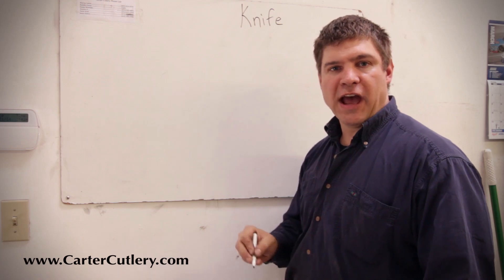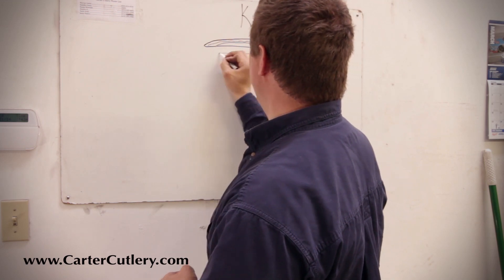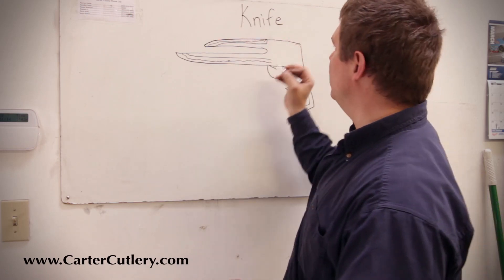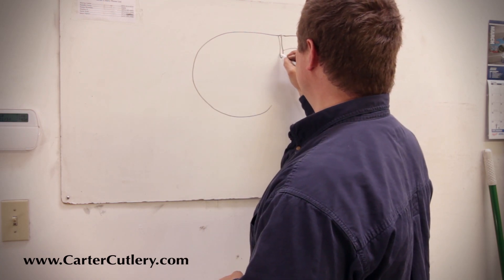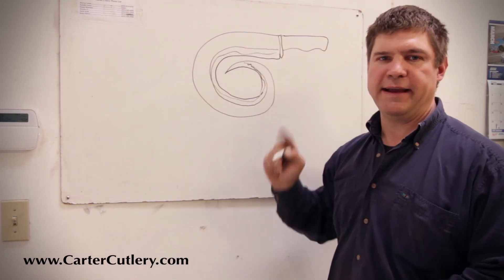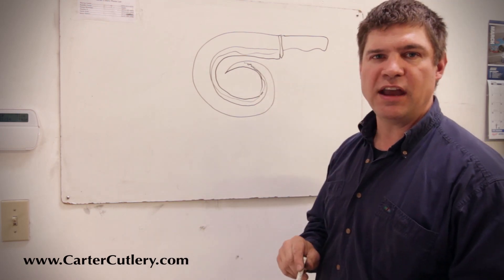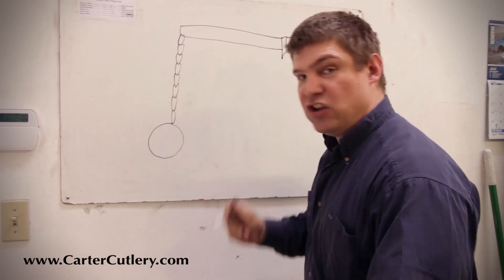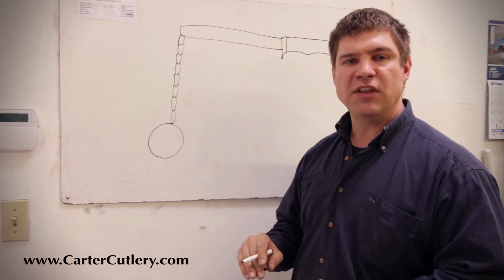Spring Changes at Carter Cutlery - MURRAY CARTER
Big things are happening at Carter Cutlery. Watch this video to find out what exciting designs we have in the works